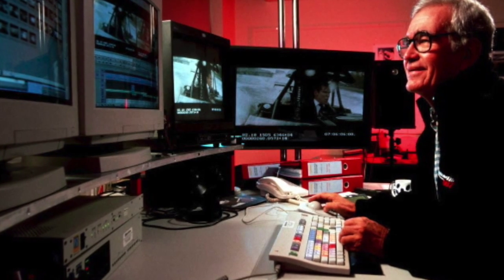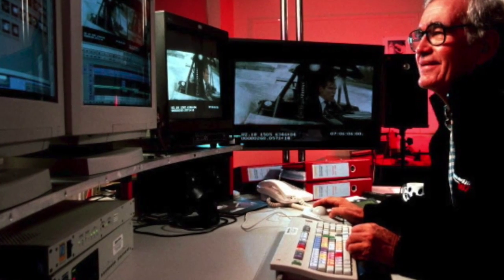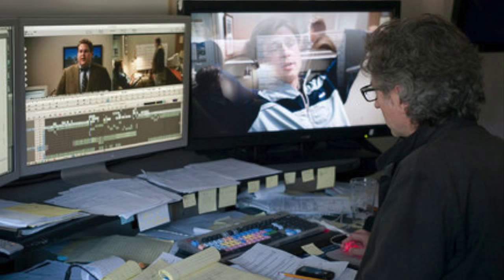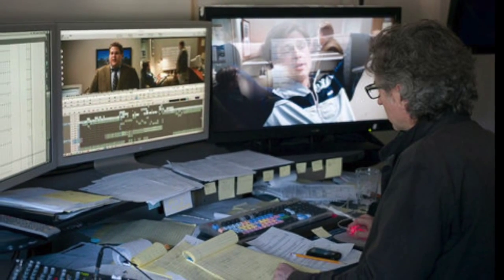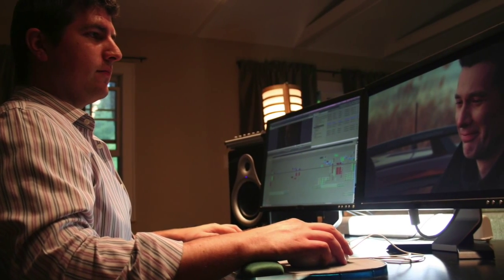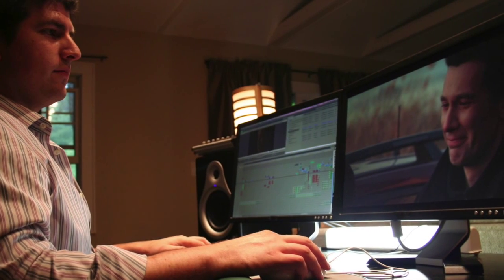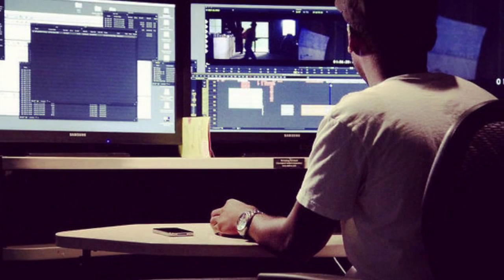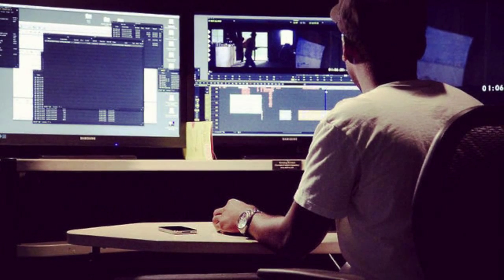2001: Space Odyssey Editing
This video is about 2001: Space Odyssey Editing